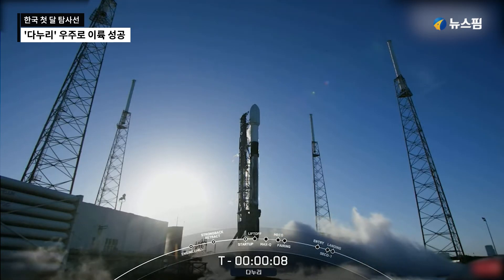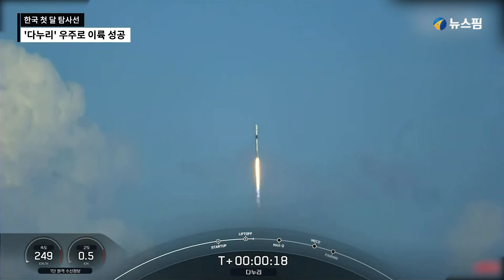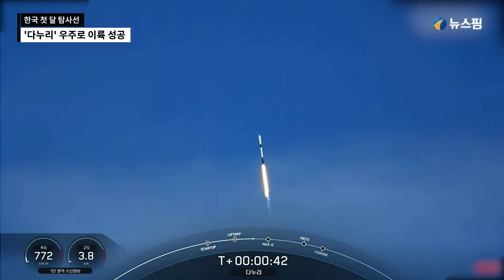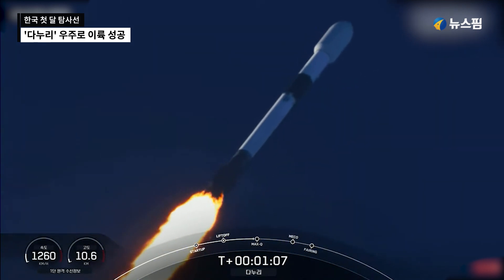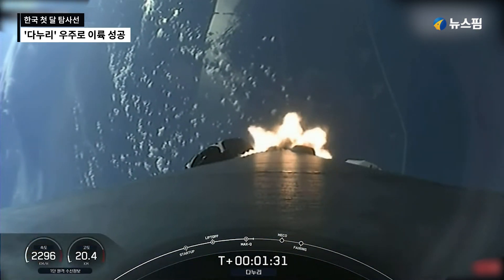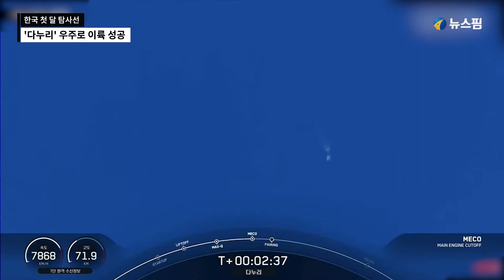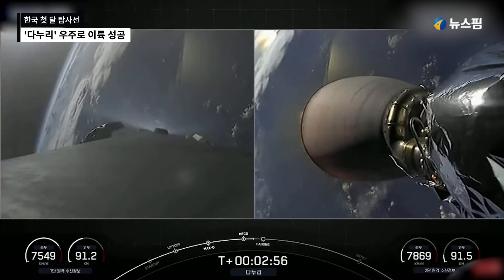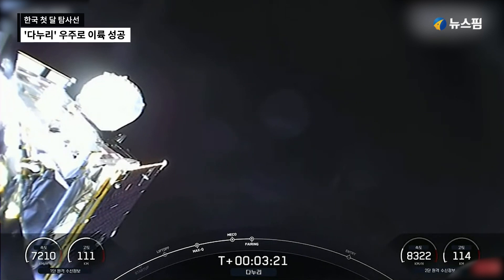'BTS 노래 싣고' 한국 첫 달 탐사선 ‘다누리’ 우주로~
한국의 첫 달 탐사 궤도선 '다누리'(KPLO·Korea Pathfinder Lunar Orbiter)가 한국시간 5일 오전 8시 8분(미국 동부시간 4일 오후 7시 8분)께 우주로 발사됐다.

이번 탐사 기간에는 우주인터넷 장비를 활용한 심우주 탐사용 우주 인터넷시험(DTN, Delay/Disruption Tolerant Network)이 세계 최초로 시도된다. 우주인터넷 기기에 저장된 파일에는 우주인터넷 홍보 영상과 방탄소년단(BTS)의 노래 '다이너마이트' 등이 있으며, 탐사 기간 중 이 파일을 재생해 지구로 보내는 시험이 이뤄질 예정이다.